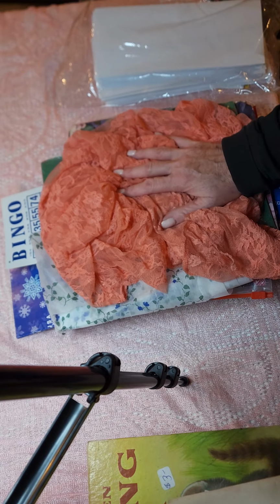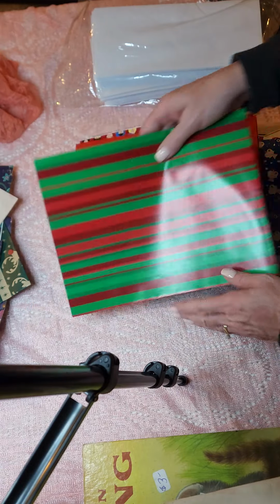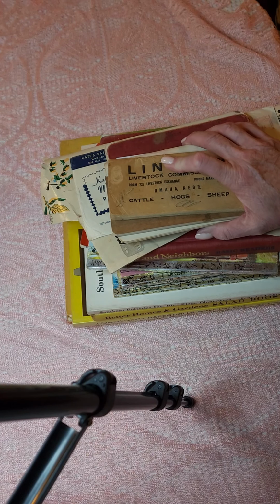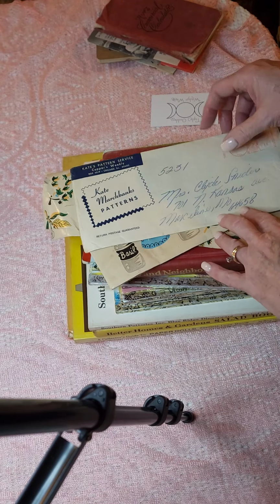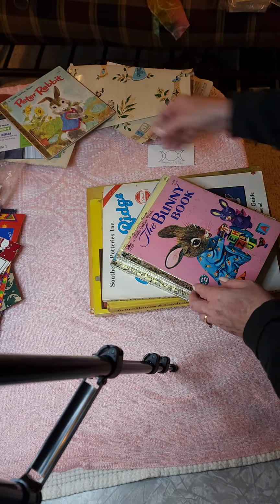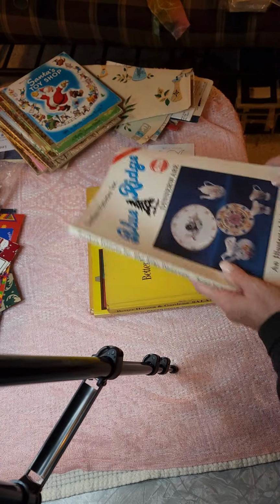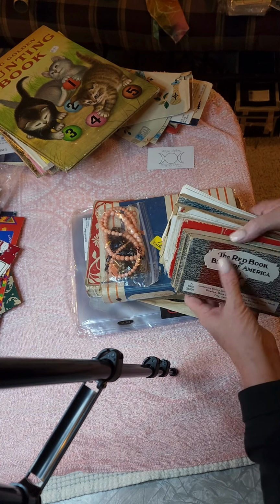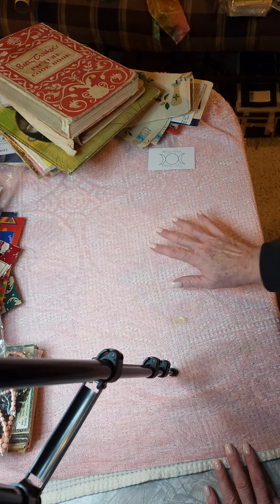Thrifty Thursday Fun